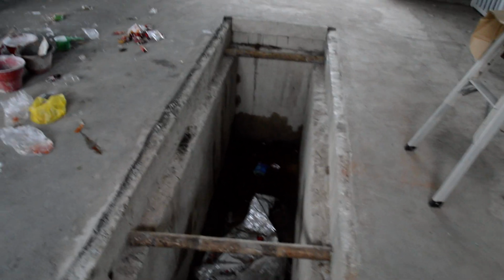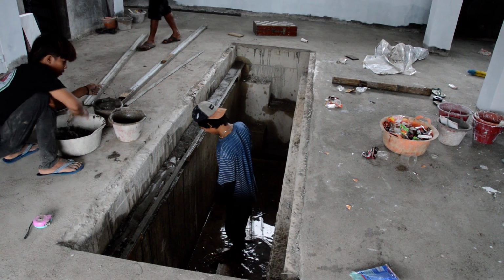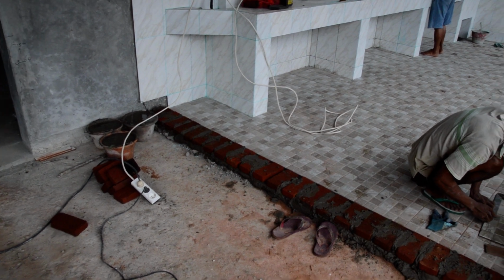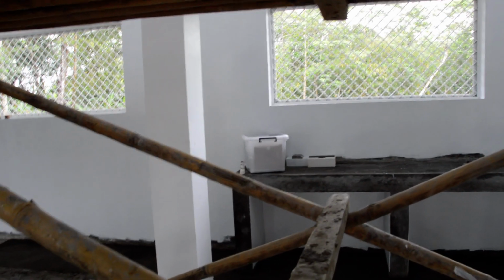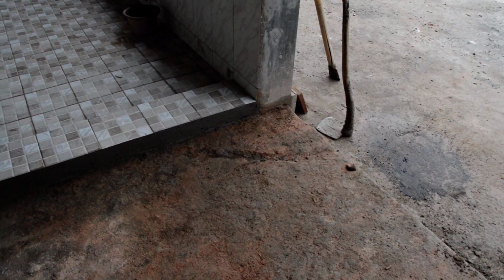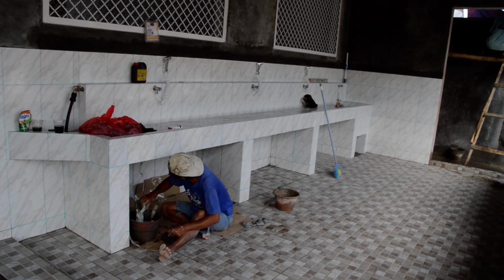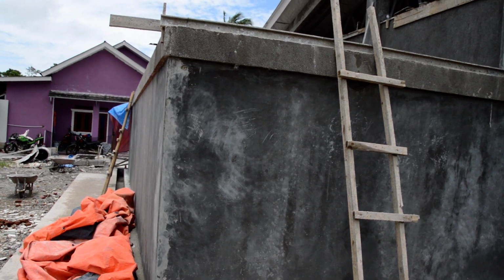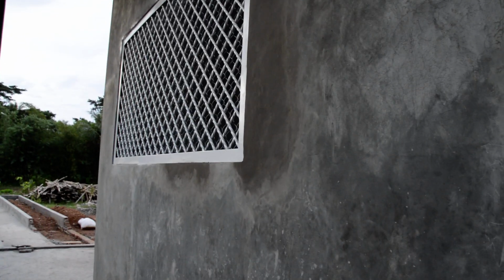The shed - tiles, crane component build, and a toilet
I am beginning to see the end of this project is no longer in the far future.  I'll really feel like we are making headway when I start hanging electrical boxes on the walls.  I am still missing a cable or two that will be required, but we can certainly get a good start without those.  The additional super heavy duty wheels for the crane trolleys should be en-route.  We have determined the size required for the side guide wheels.  But the diameter of those is such that there will not be clearance between those and the concrete columns outside the crane rails.  So we will just fit those to the side plates of the trolleys between the crane rails.  If we space the trolleys correctly they should have no chance of skewing enough to jam.  The guide wheels will prevent the side plates contacting the crane rails.  The toilet will be installed and usable long before there is water in the rain water tanks.  This is where my fancy plumbing plans will be useful.  There is the 540L tank over the SE doorway.  That supplies the toilet and basin.  There will be a pressure pump at the rainwater tanks that will later fill the 540L tank via a float valve.  The water line that feeds that valve will also be plumbed directly into the line that runs from that tank to the toilet & basin.  There will be a non-return valve between that T connection and the outlet of the tank.  The pressure pump will be on a timer that switches it (and the UV sterilizer) off 18:00-06:00.  But the 540L tank will still gravity feed while the pump is de-energised.  In the initial phase, where there is no supply from the rain water tanks, we can run a hose from elsewhere and fill the 540L tank for interim use.  There IS method to my madness.